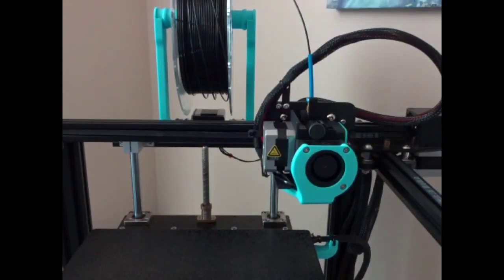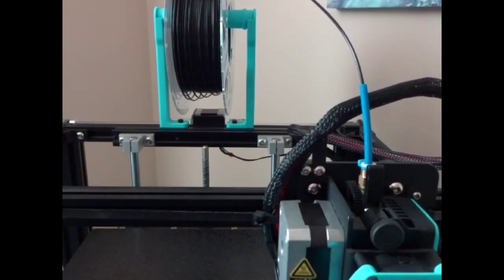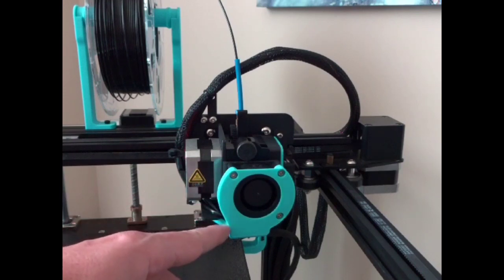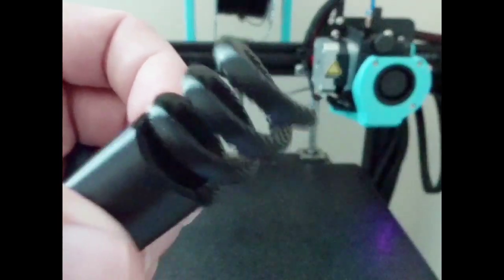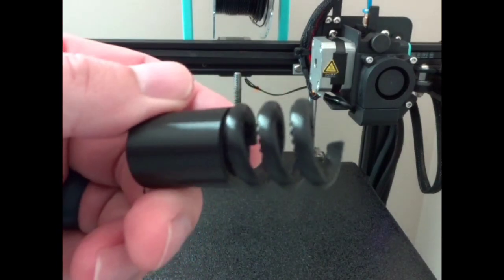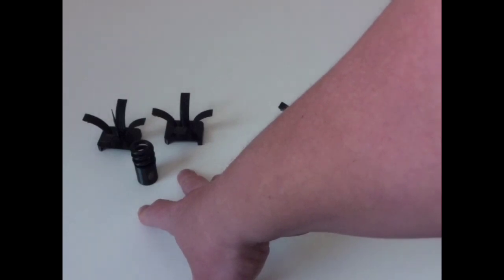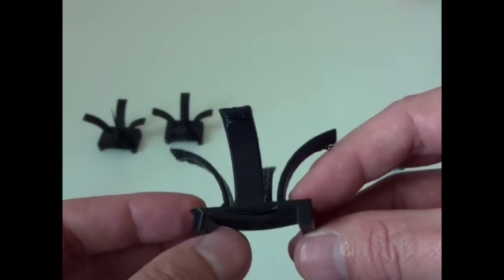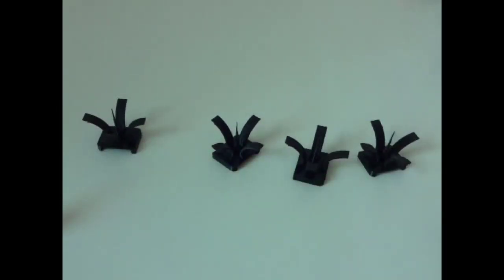Sovol SV05 - Free 3d printable upgrades.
In this video I go over a few 3d printable upgrades for the sovol sv05.

Fan shroud.